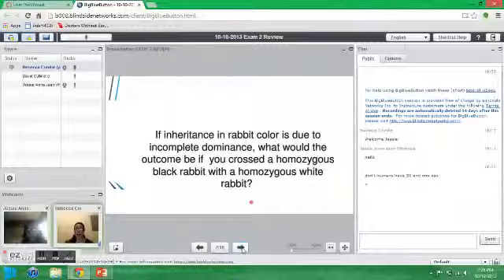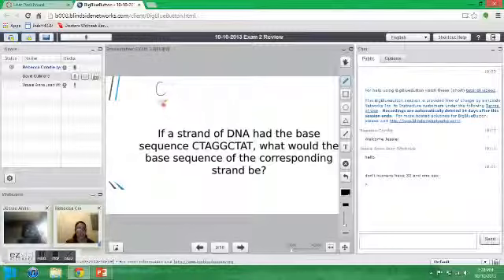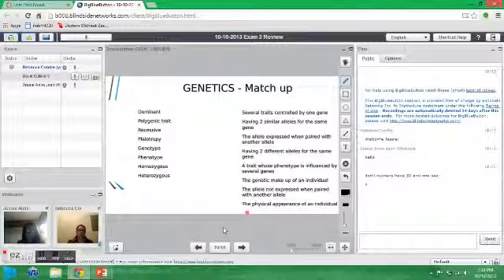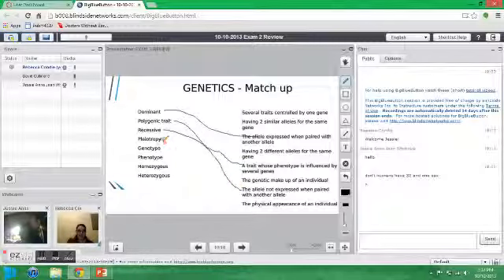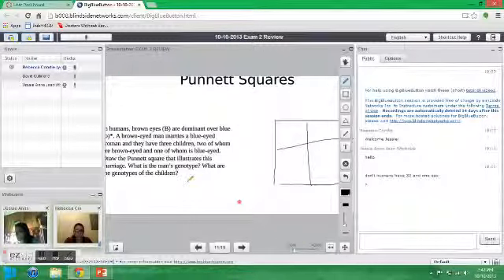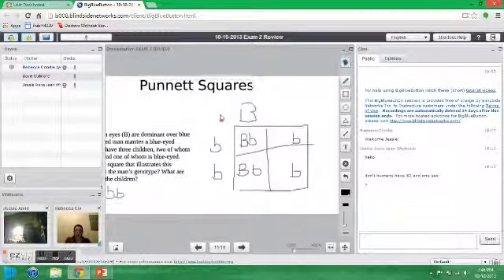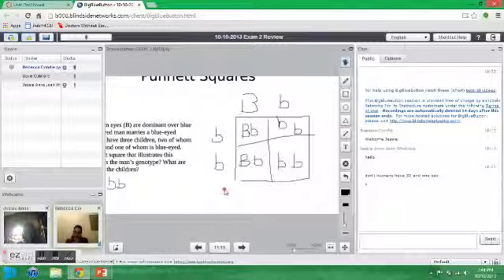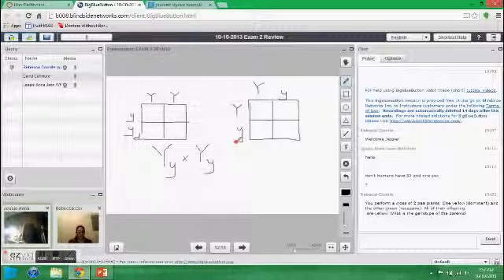Exam 2 Review